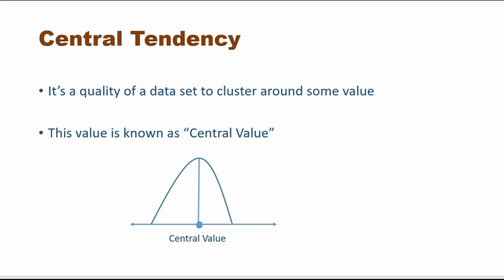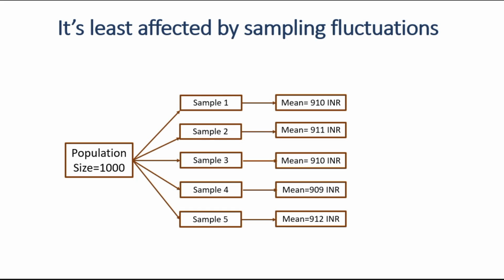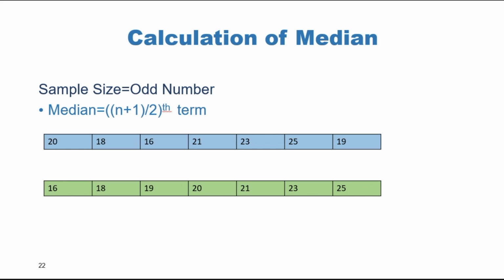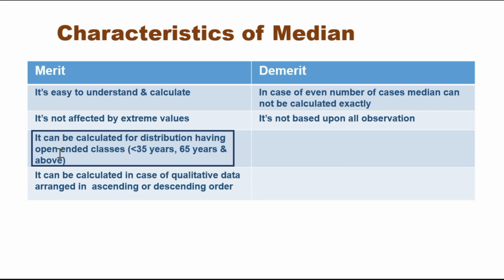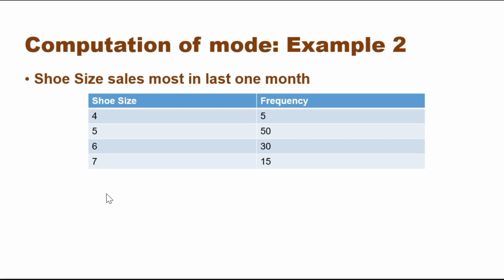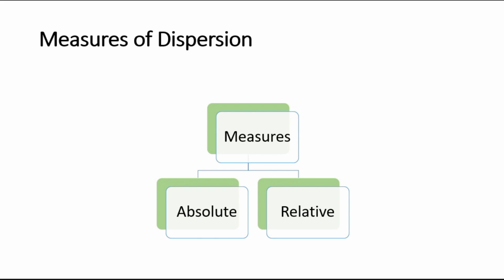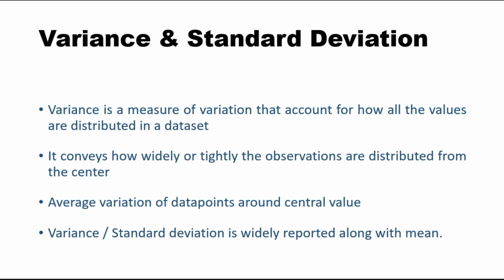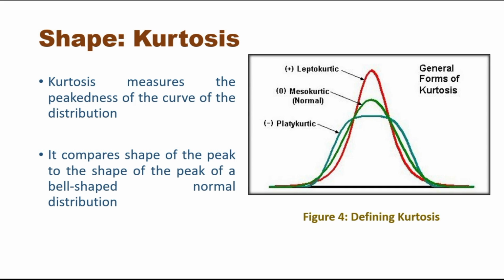Application of Statistics in Environmental Issues (Part- 4)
Dr. Aanchal Anant Awasthi